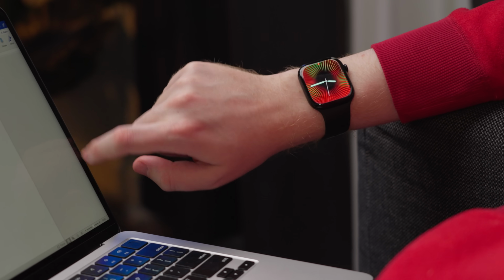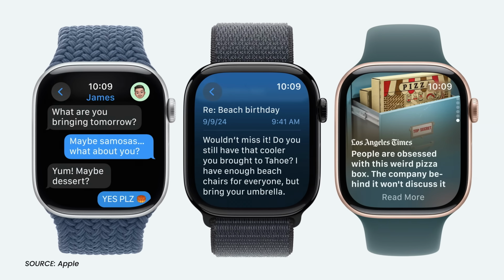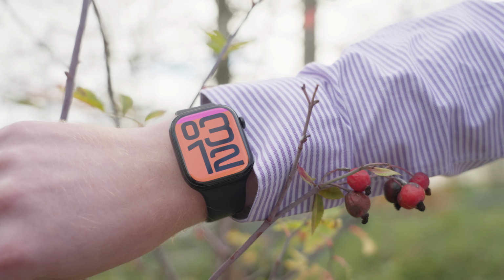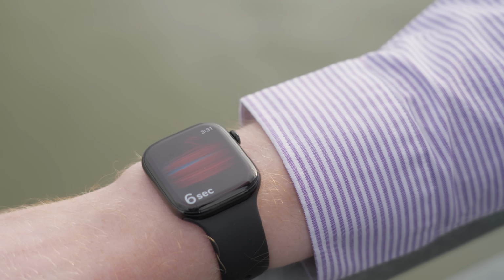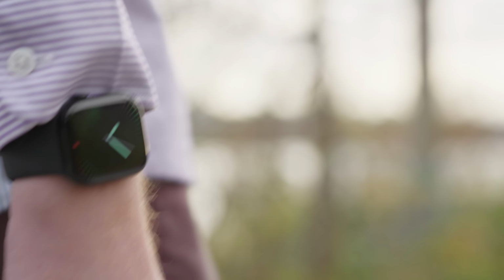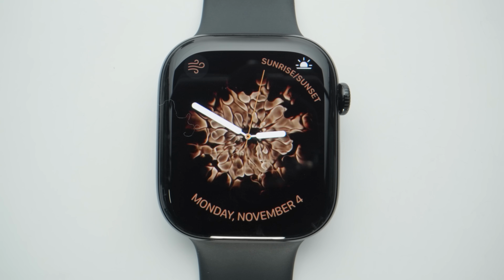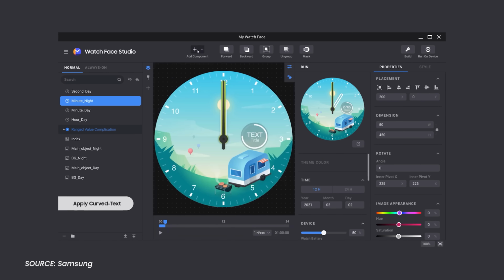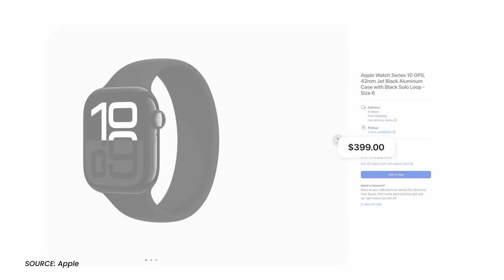Why I don’t love the Apple Watch - Series 10 Review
The Apple Watch Series 10 has a few new tricks up its sleeve over its predecessors, but is it enough?

CHAPTERS
0:00 Intro
0:46 Redesign
2:03 Display
2:49 New features
5:02 Why choose an Apple Watch?
5:47 Sponsor
6:33 Watch faces
8:27 Conclusion
9:29 Outro